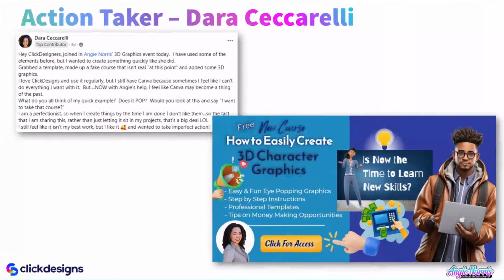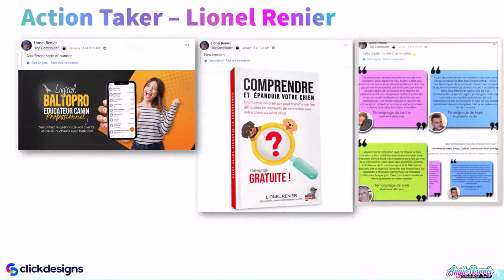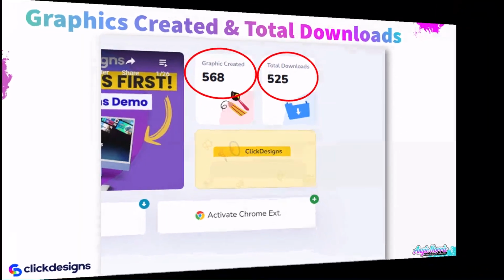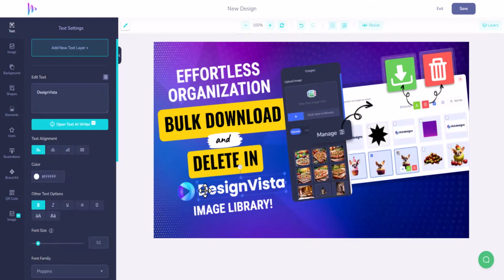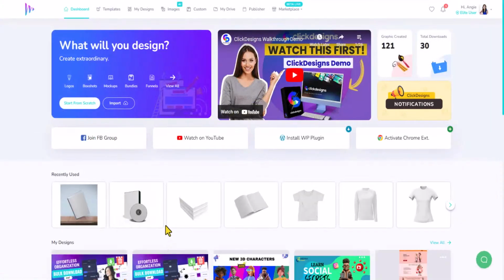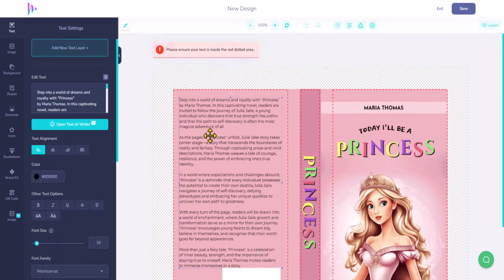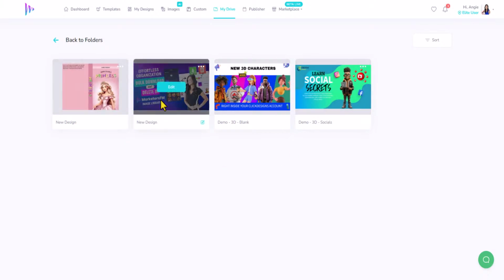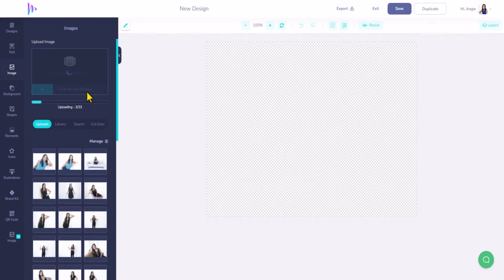Explore the Newest Feature Enhancements in ClickDesigns!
ClickDesigns is proud to unveil a host of innovative features designed to enhance and expedite your design and graphic creation process.
🚀 The ClickDesigns Levels system rewards your growth and learning, offering a gamified and engaging approach to mastering our platform's capabilities.
🌟 Discover how to master our enhanced import functionality and the convenience of bulk design downloads, along with a variety of other features.
🎨 Keep track of your progress with insights into Graphics Created and Total Downloads.
And many more new features will be shown live!